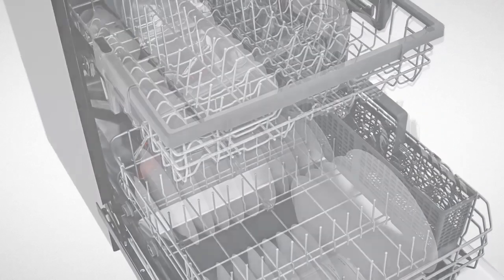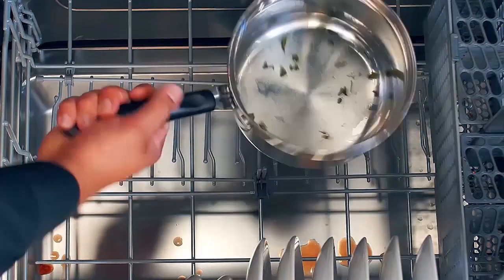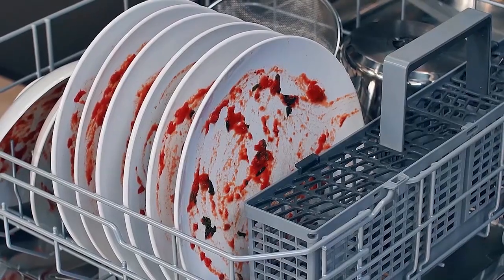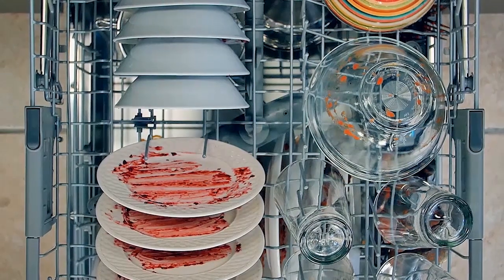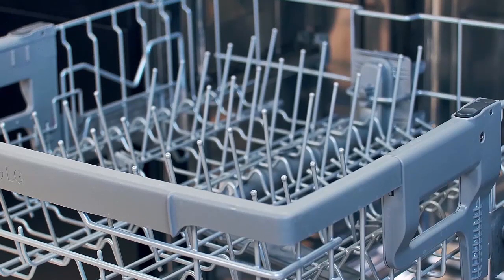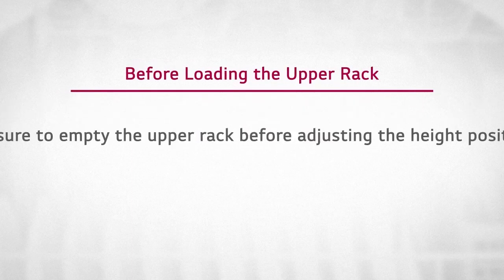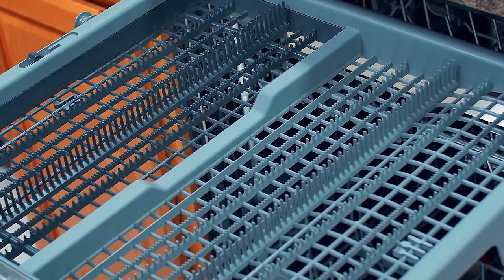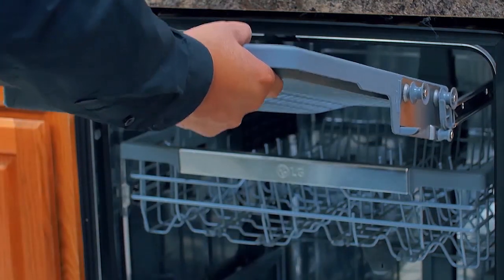[LG Dishwasher] - Proper Loading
Learn how to properly Load Dishes and Kitchen Utensils in LG Dishwasher